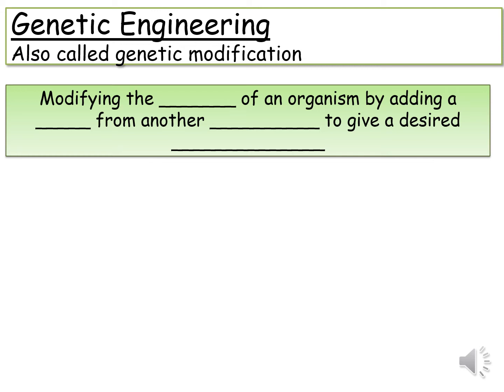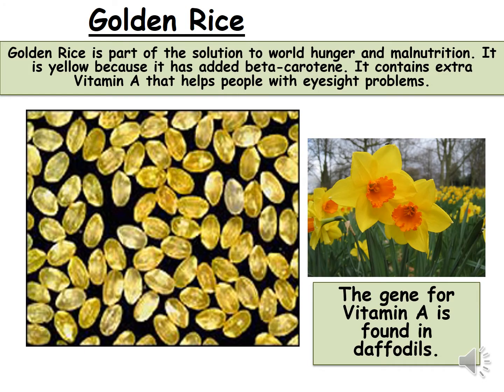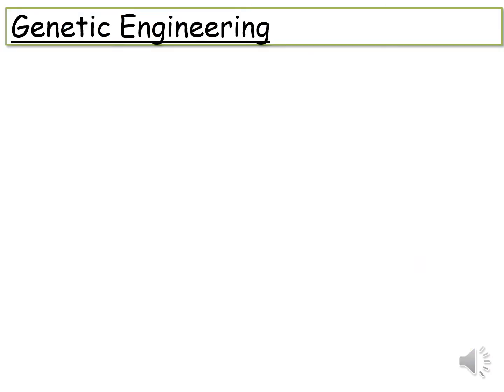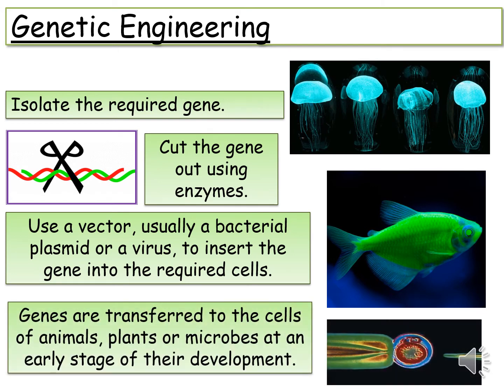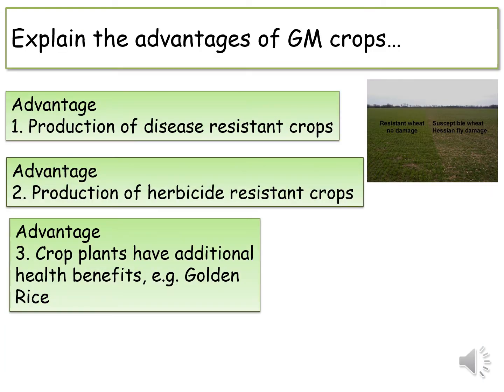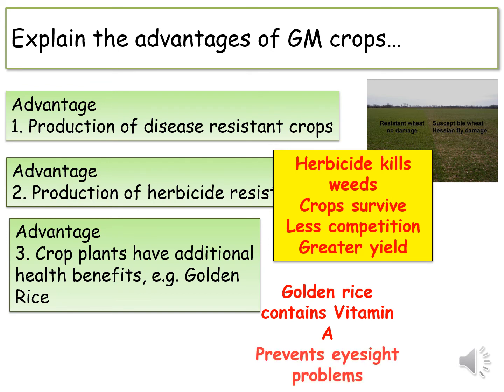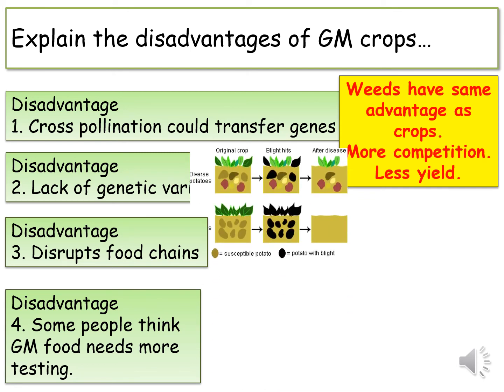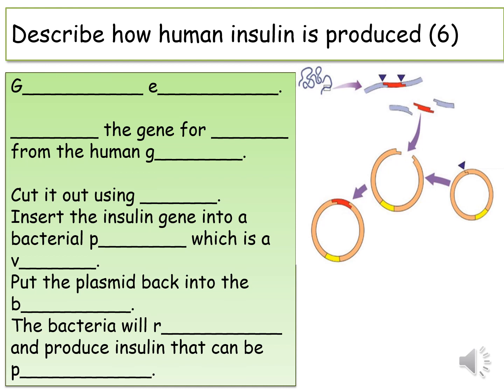Biology - Genetic Engineering